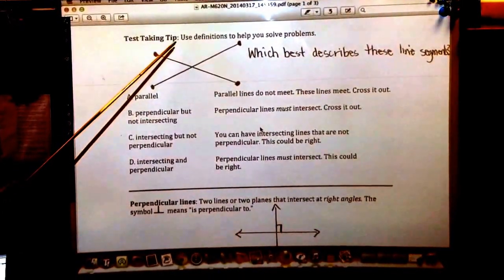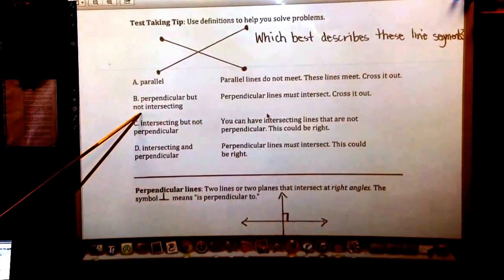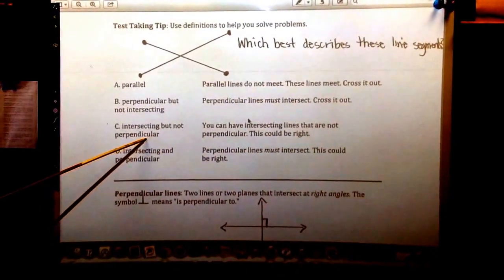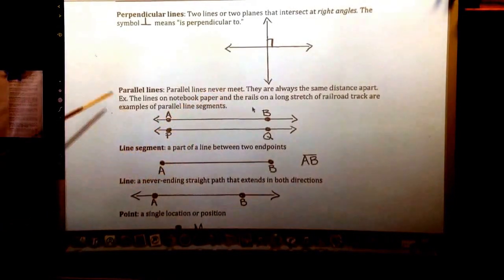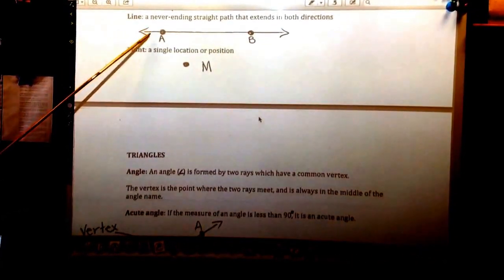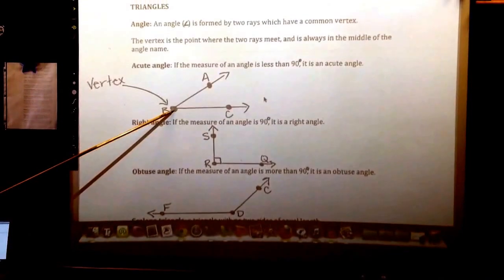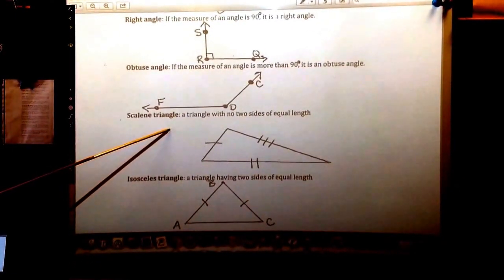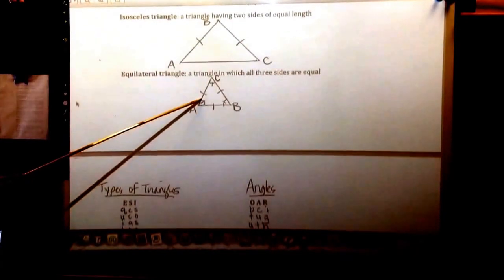Points, lines, and planes/triangles